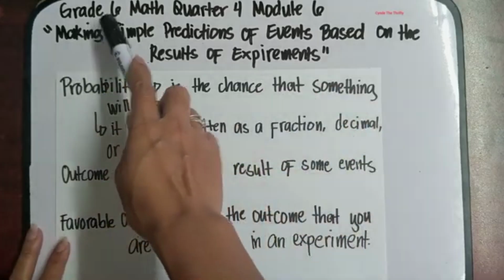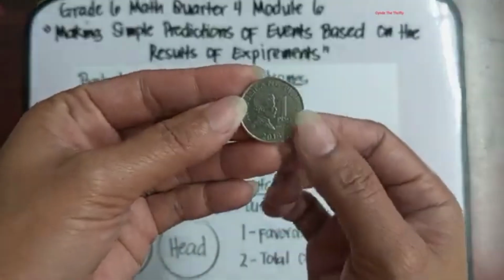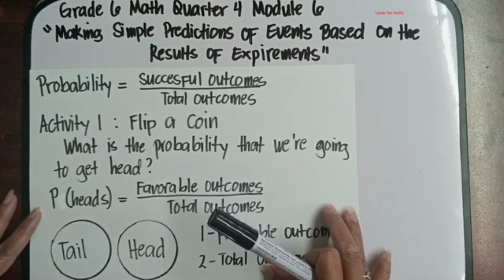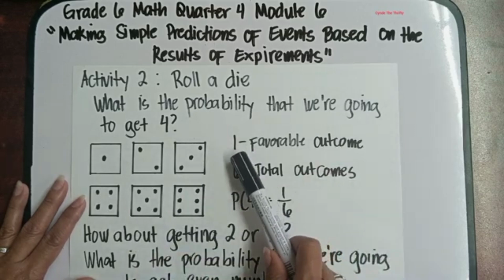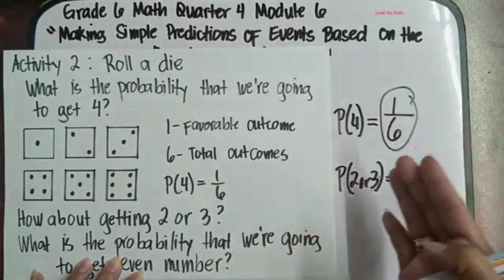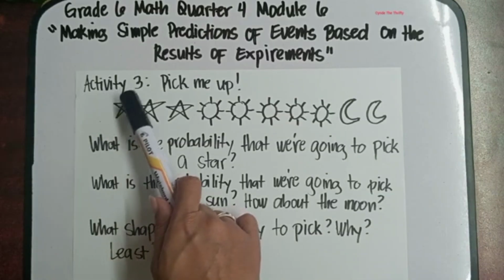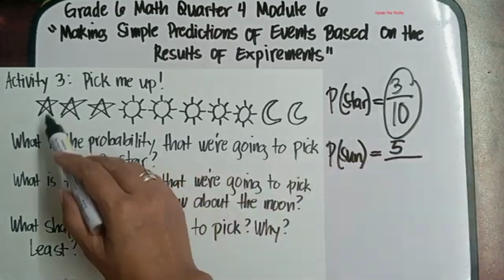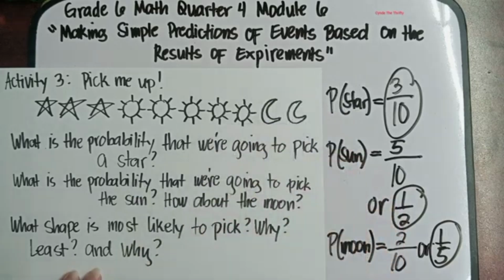Making Simple Predictions of Events Based on the Results of Experiments|Math 6 Quarter 4 M6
Hi everyone dahil tapos na Ang 3rd quarter exam proceed na Tayo sa ating Quarter 4 lessons. This is Grade 6 Math Quarter 4 Module 6: Making Simple Predictions of Events Based on the Results of Experiments. Madali lamang itong maintindihan dahil naka explain in Filipino. Paki Like at Follow nalang din po ng aming facebook Page at pa Follow ng aming Tiktok account. Iisa lang po ang name namin sa lahat ng social media platform. Salamat